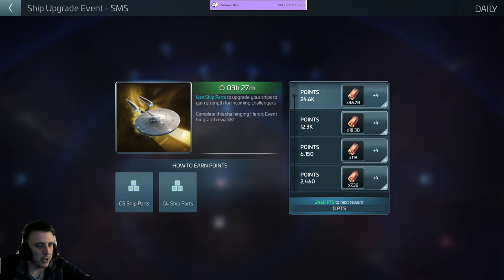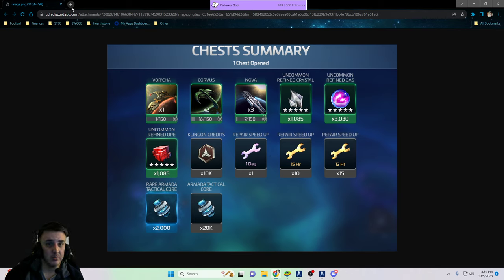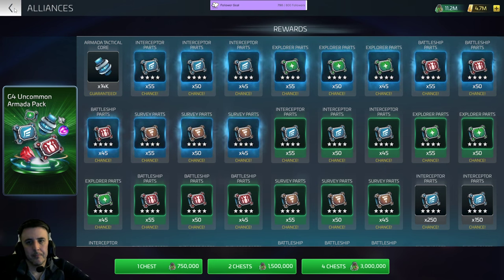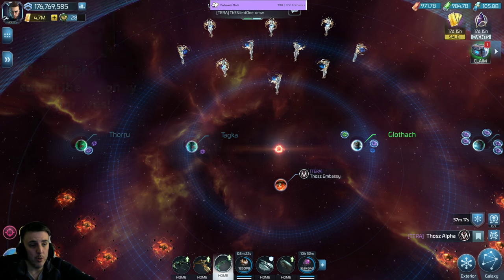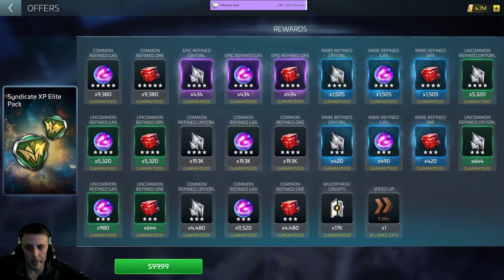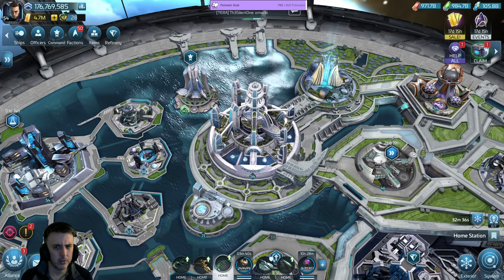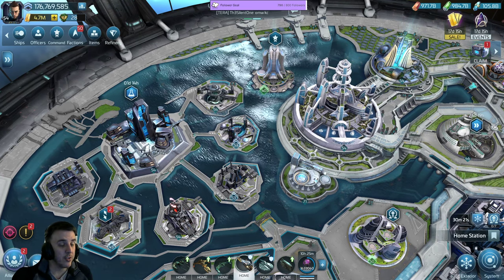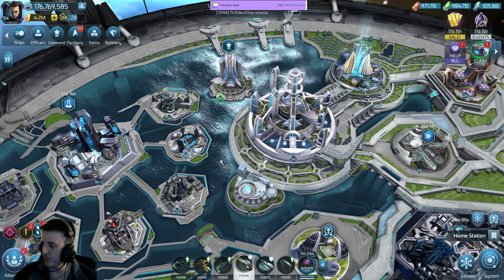Highlight: Star Trek Fleet Command - G5 Armada Chest rewards & New Fleet Commander Slots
I show some chest pulls from the new G5 Armadas as well as discuss the new Fleet Commander slots.